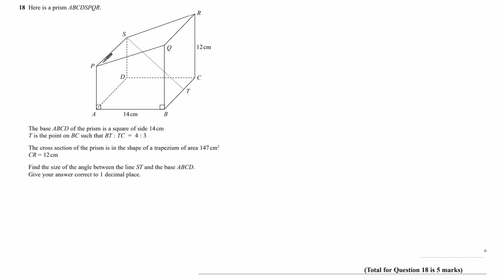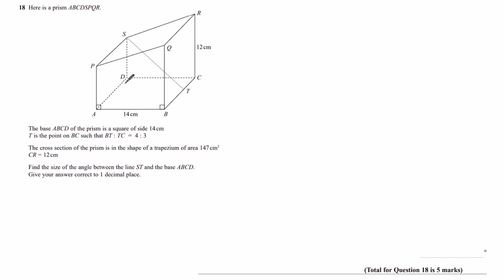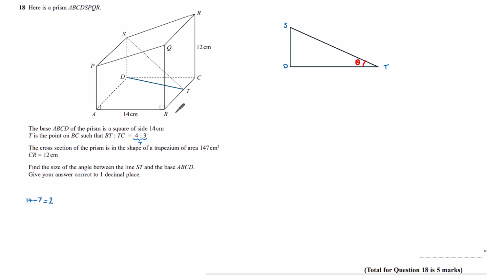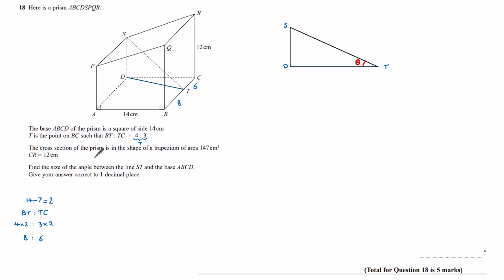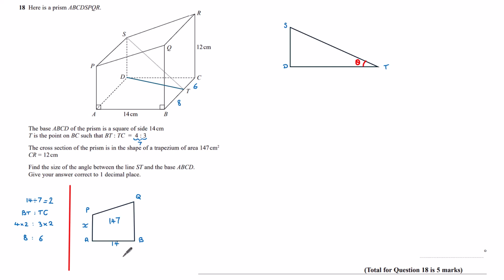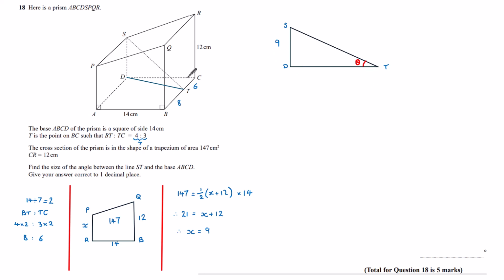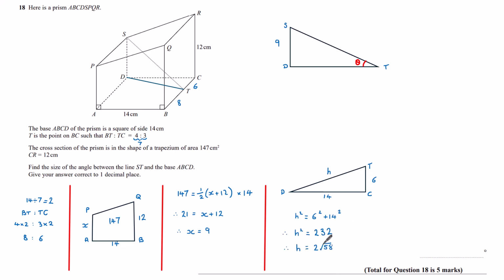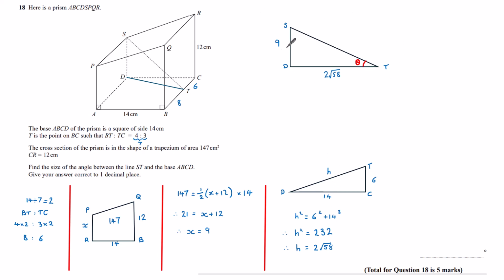GCSE Edexcel June 2022 Higher Paper 3 Q18 - 3D Trigonometry | ExamSolutions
Learn how to use Pythagoras and trigonometry in 3D shapes